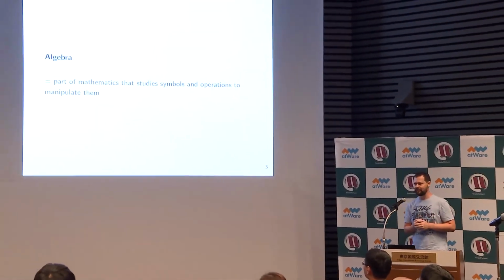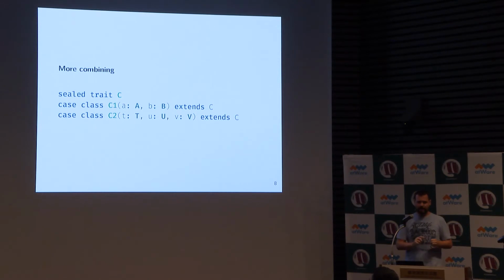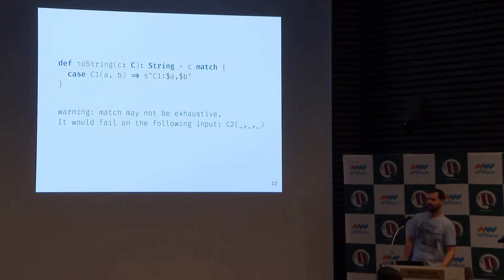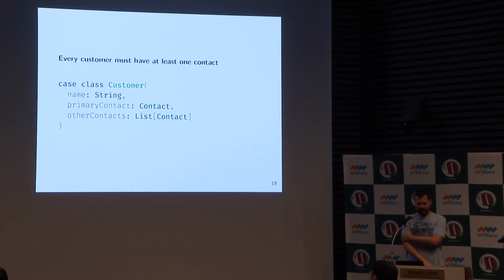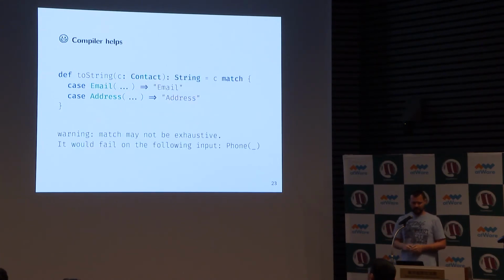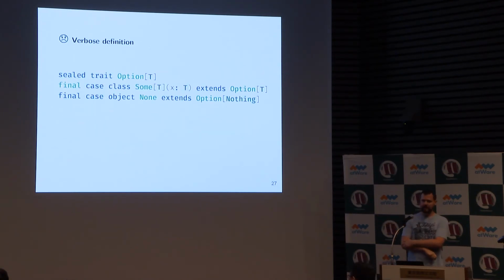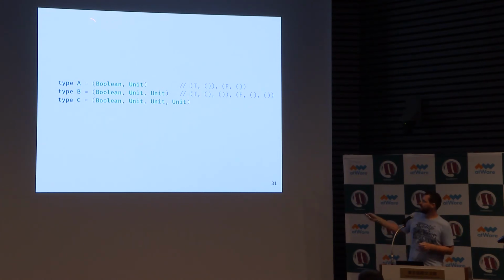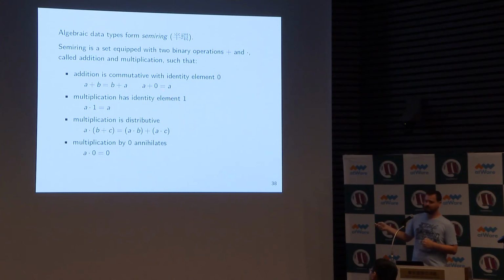Programming with Algebraic Data Types by Jiří Jakeš